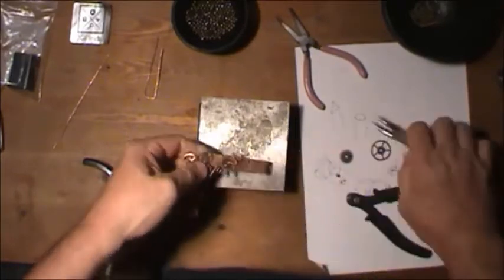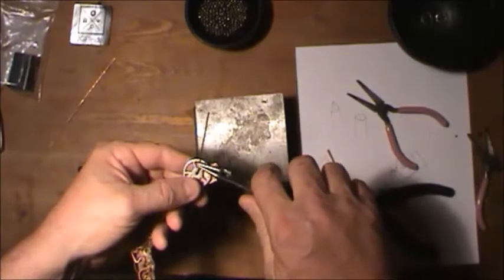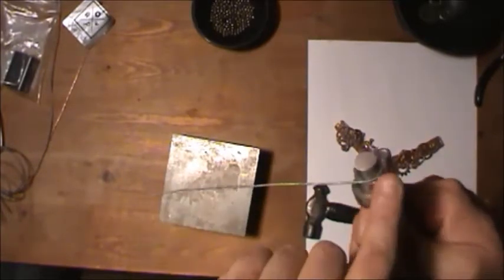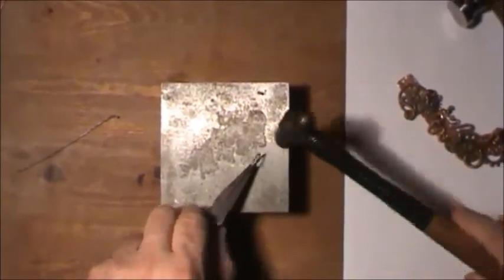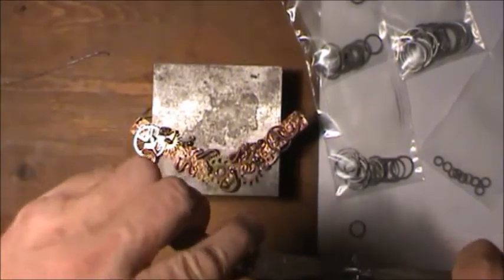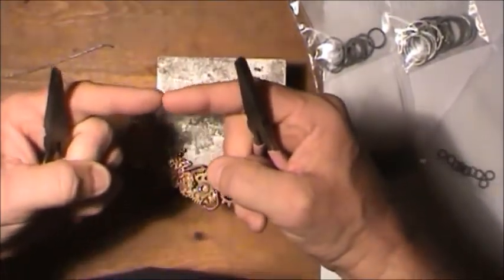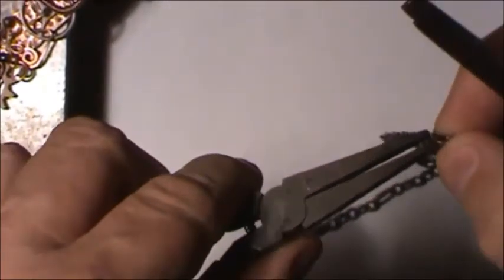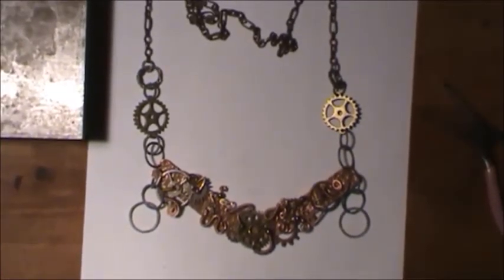part 3 of 3 How to make Steampunk necklaces by Hiker Bob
hope you have as much fun watching as i did making